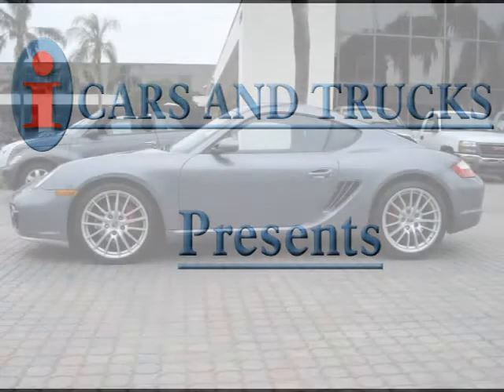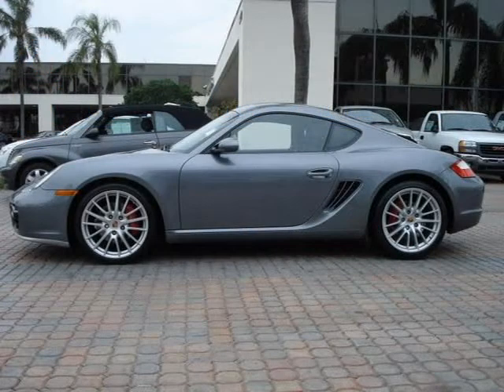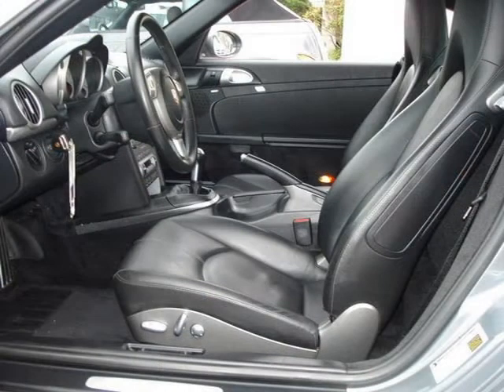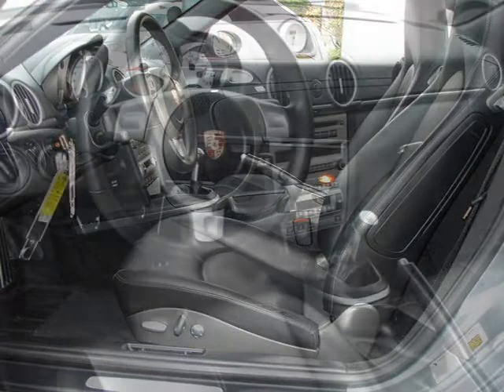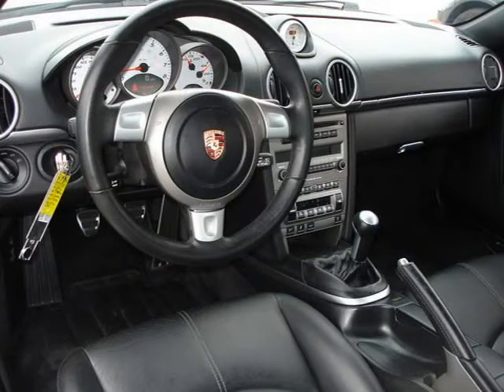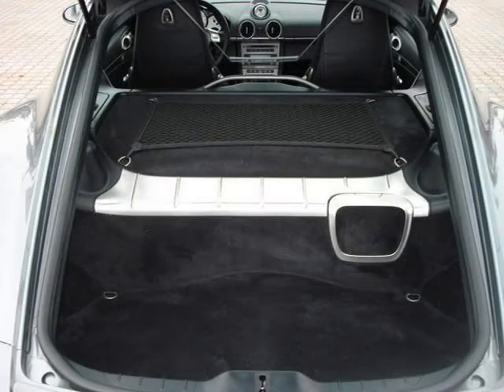2006 PORSCHE CAYMAN west palm beach FL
Price: $ 36,988
Mileage: 39,787
Body Style: 2DR
Ext. Color: GRAY
Int. Color: BLACK
Engine: DOHC 24-Valve HO-6
Drive Type:
Fuel Type:
Doors:
Stock No.: UH10953A
VIN: WP0AB29876U780728